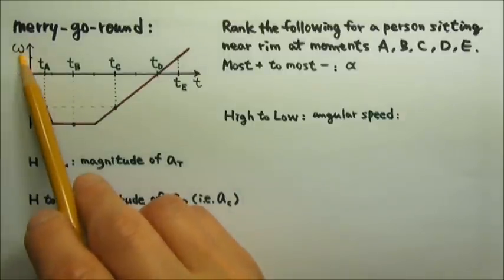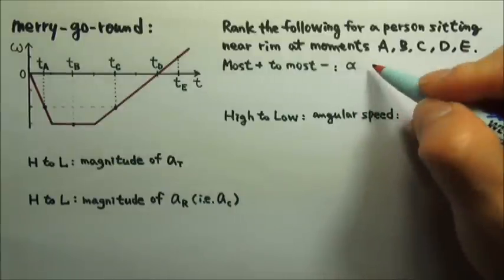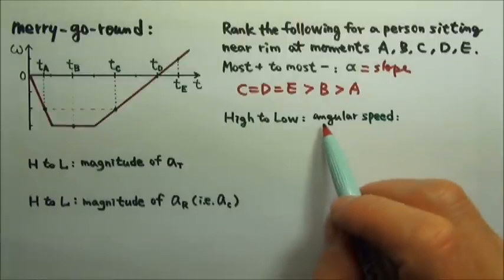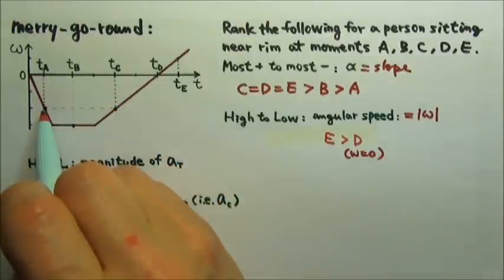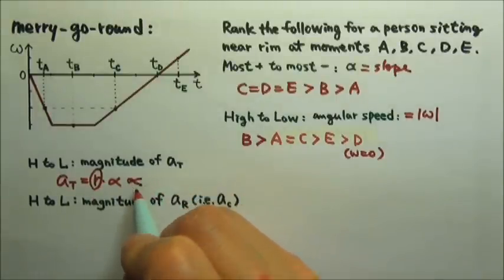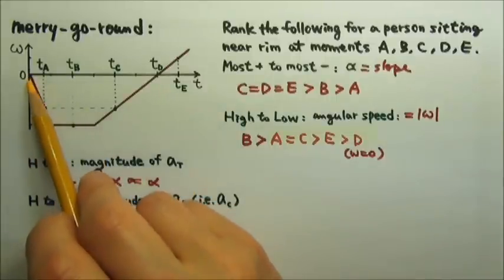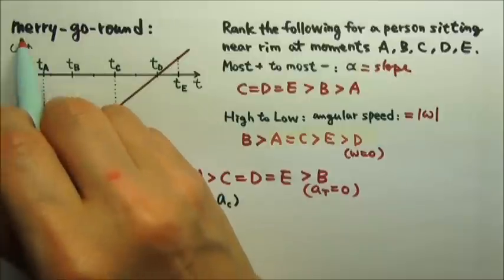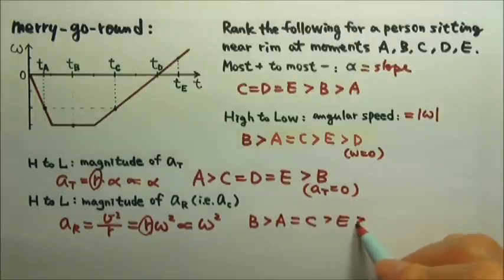AP Physics 1: Rotation 38: Ranking Questions: Angular Velocity v.s. Time Graph for Merry-Go-Round